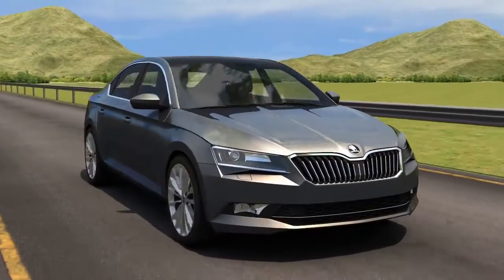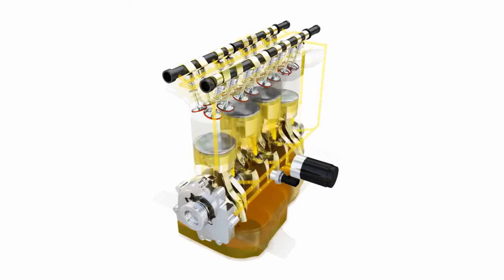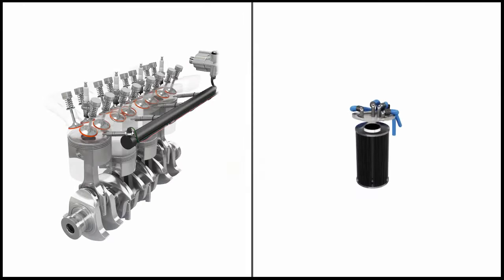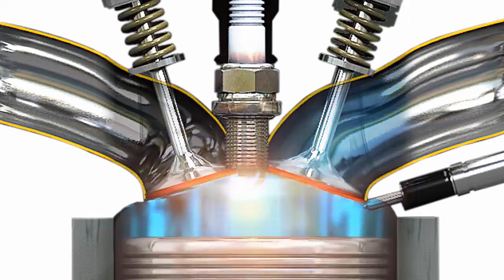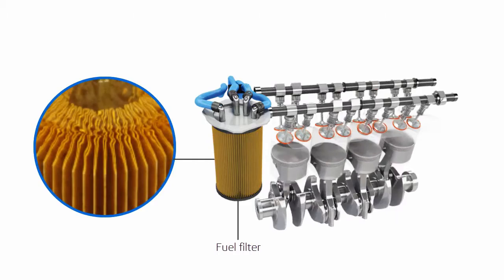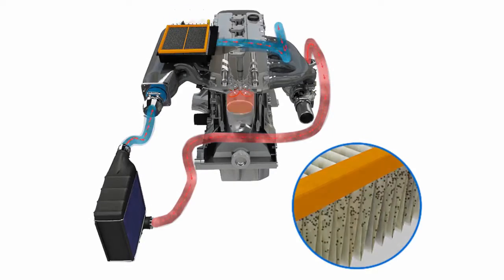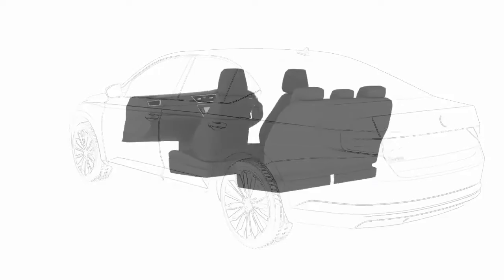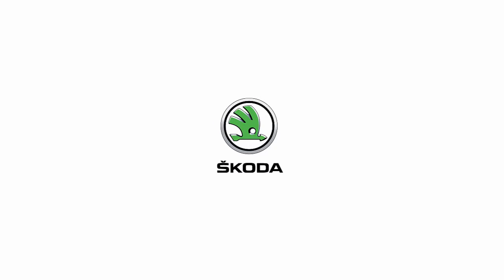ŠKODA Service Explained Major and Minor Services